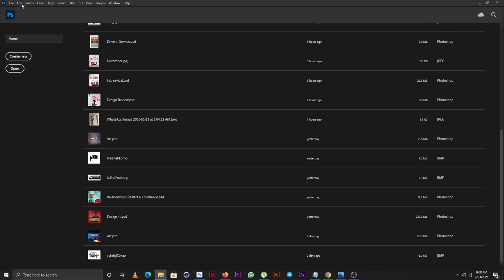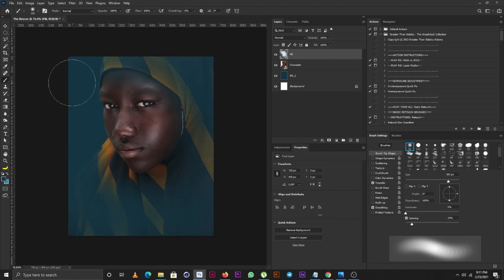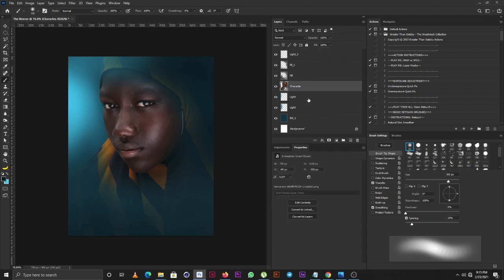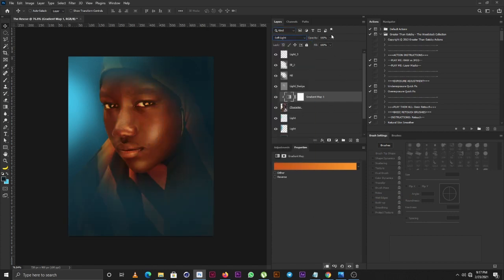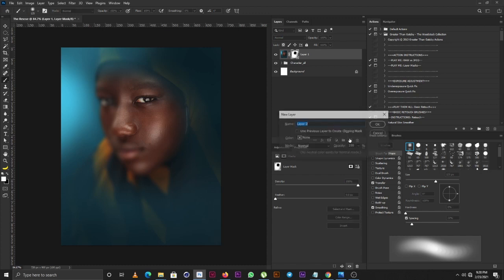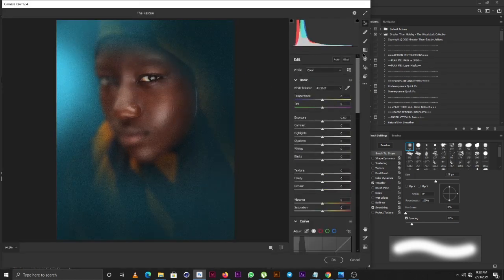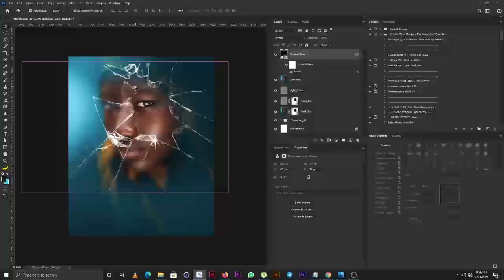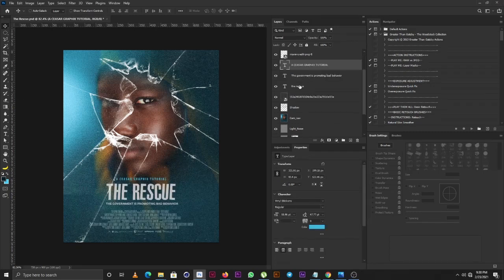How to create Broken Glass Effect (Movie poster)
In this tutorial you  will learn how to create broken glass effect and how to color grade.